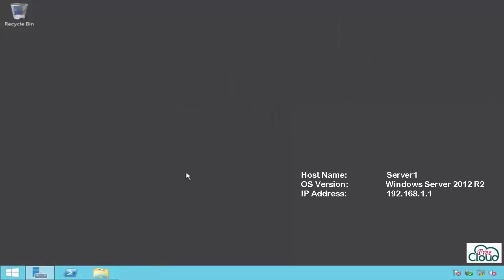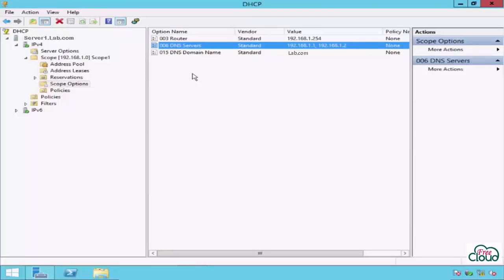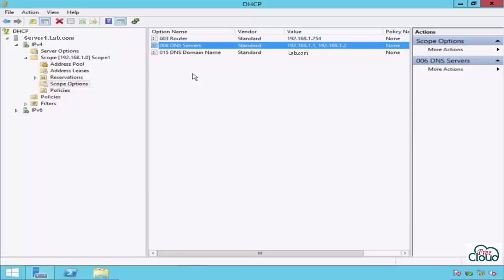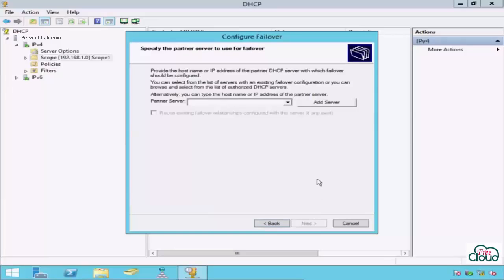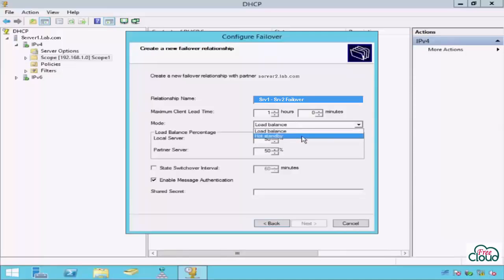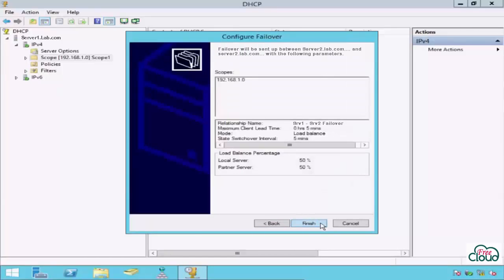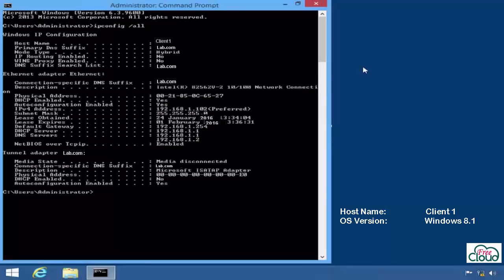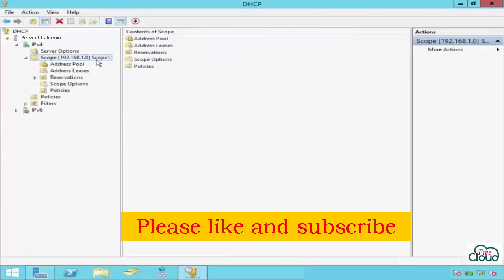How to Install DHCP and Configure DHCP Failover in Windows server 2012 R2 Part2 English